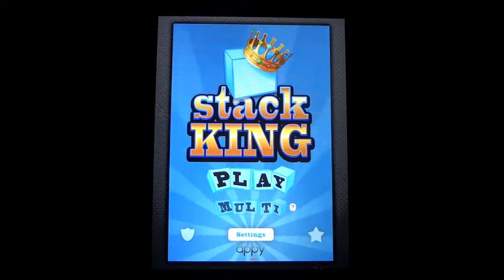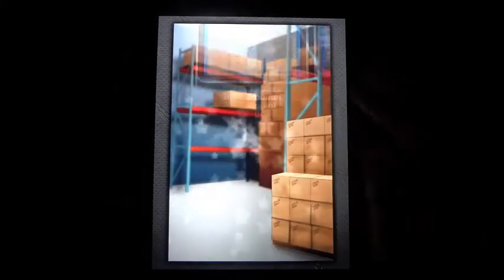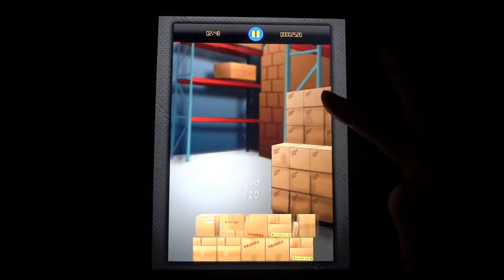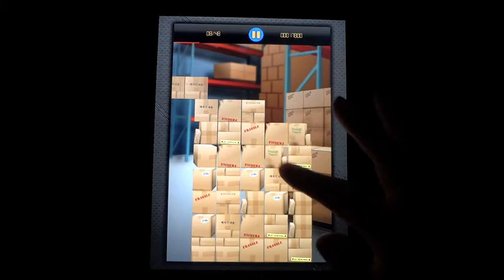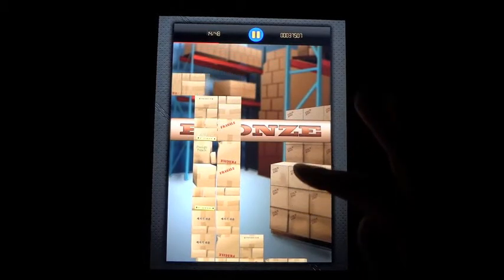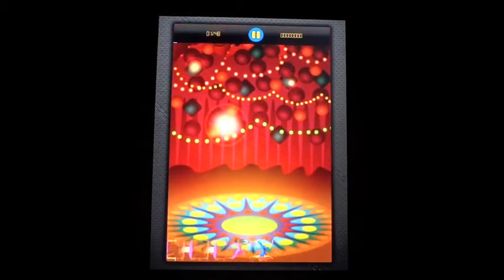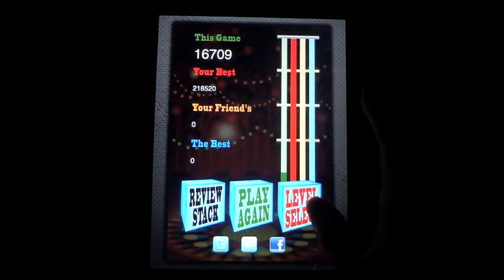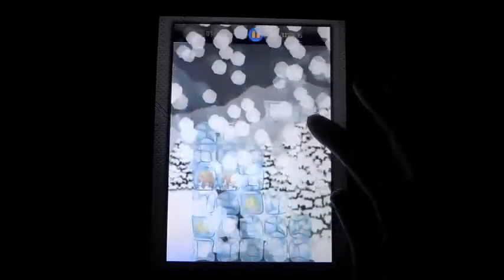Stack King Demo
Stack King is a fun refluex game for your iPhone, Ipod Touch and iPad.